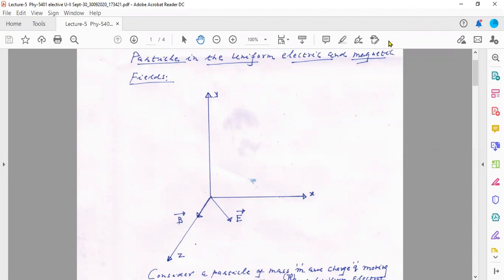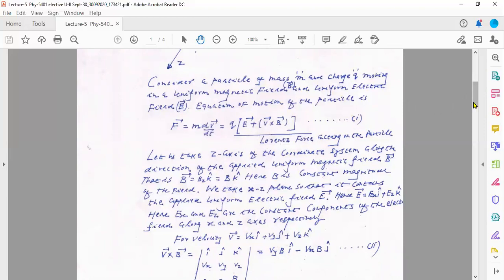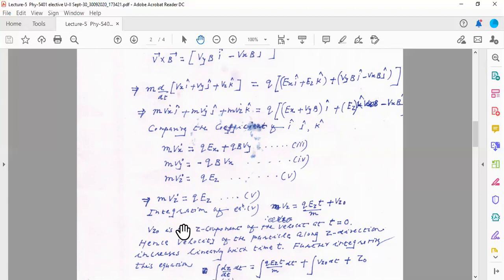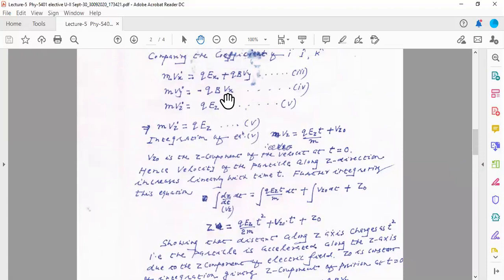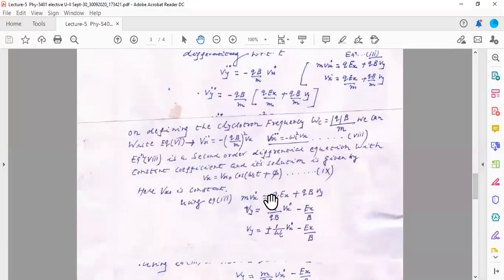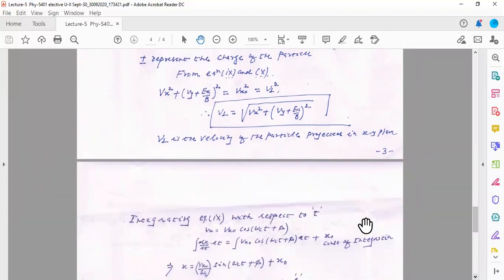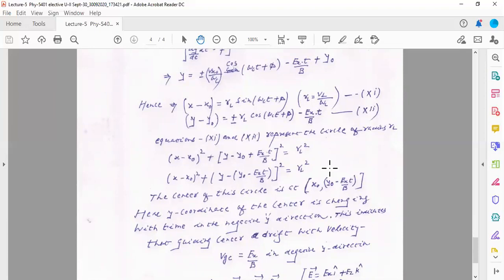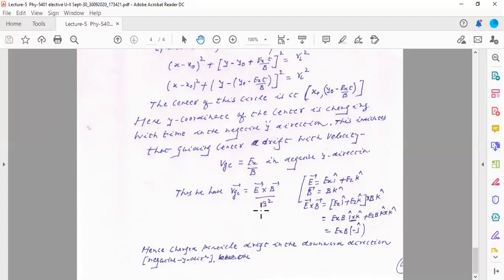Lecture 5 Phy 5401 elective Sept 39 unit 2